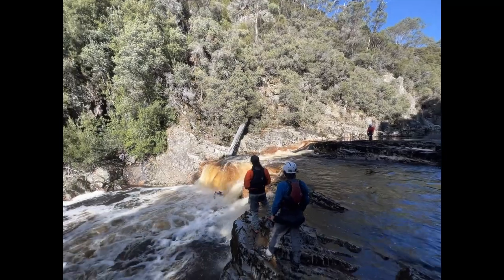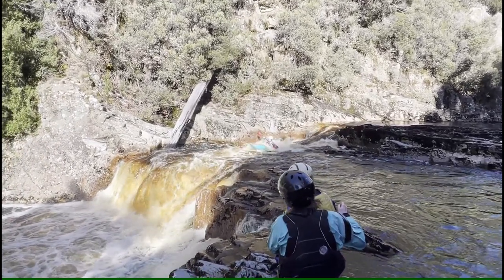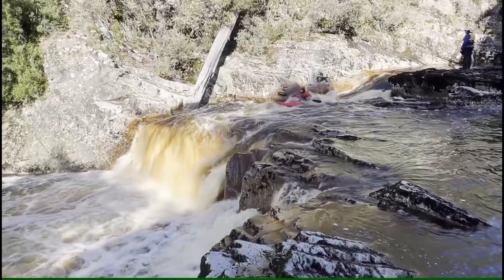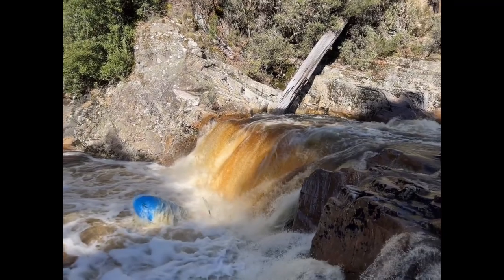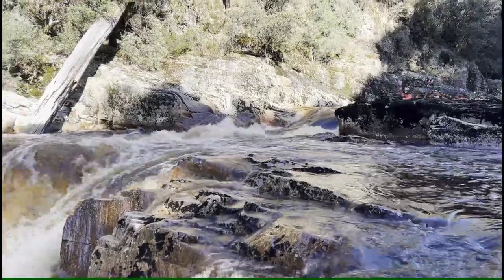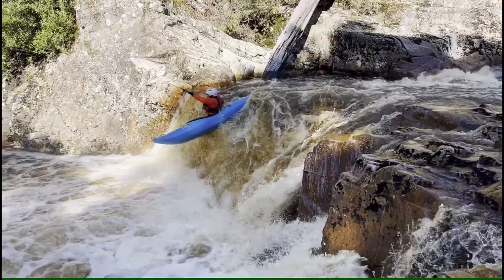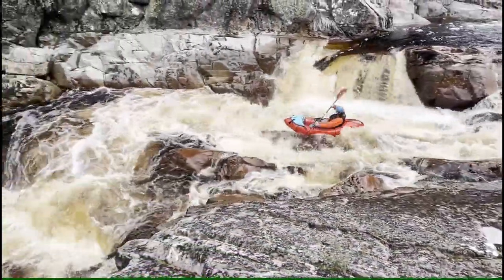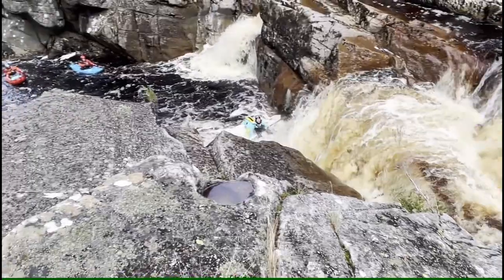Whitewater kayaking line analysis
Lea river, Tasmania